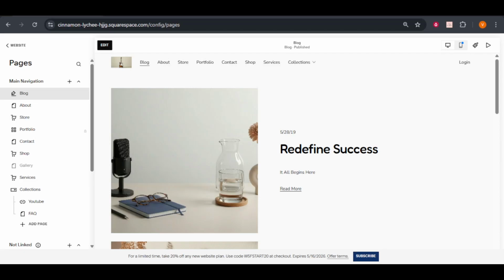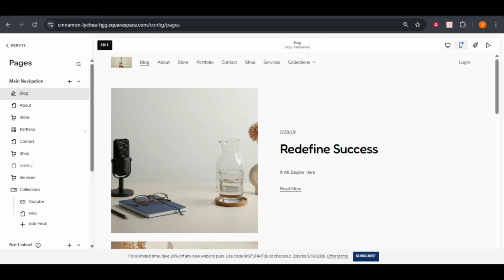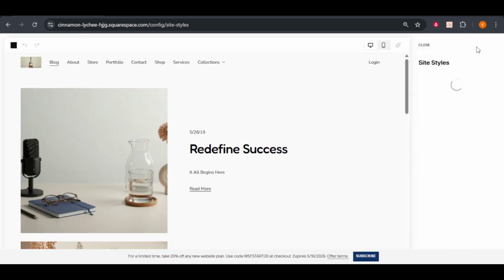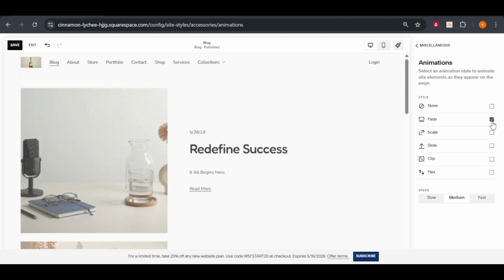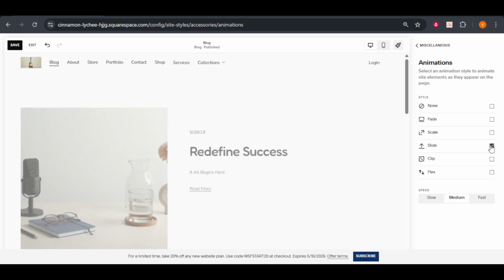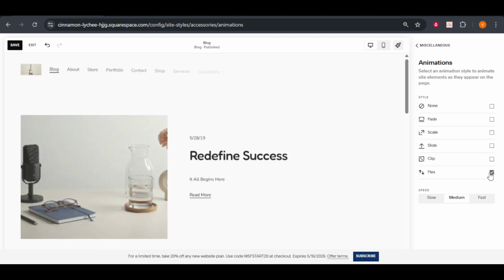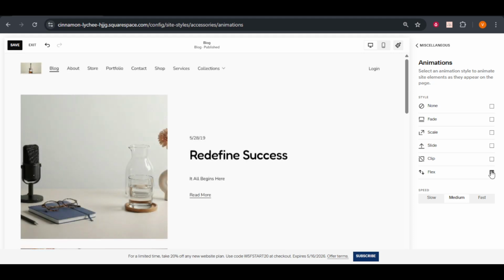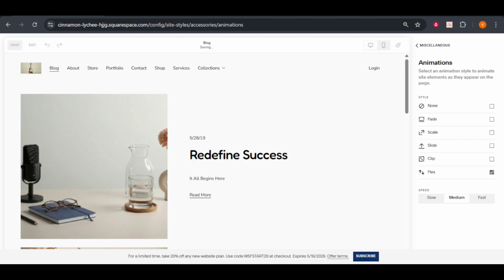How to Add Site Wide Animations in Squarespace 2026 (Simple Guide)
In this comprehensive tutorial, we will guide you through the process of how to add site wide animations on Squarespace. Enhancing your website's visual appeal can elevate user experience and engagement, and understanding these animations is essential for creating an interactive online presence. This video covers all the steps needed to implement animations effectively across your site, ensuring a polished look that captures your visitors' attention.

By the end of this video, you'll have a solid understanding of how to apply these animations seamlessly within your Squarespace site. Watch till the end for a complete walkthrough and unleash the full potential of your website today!